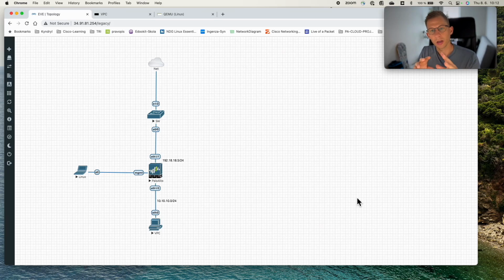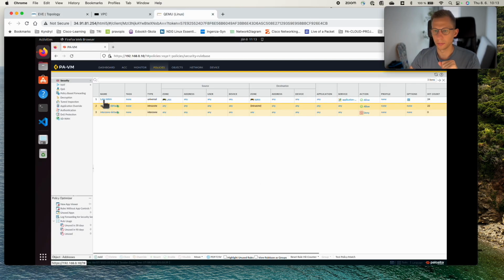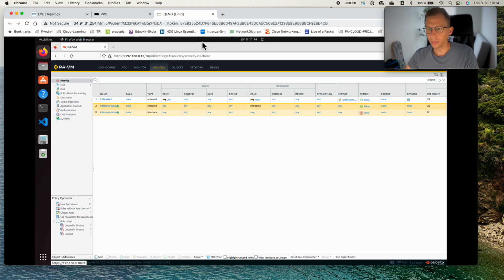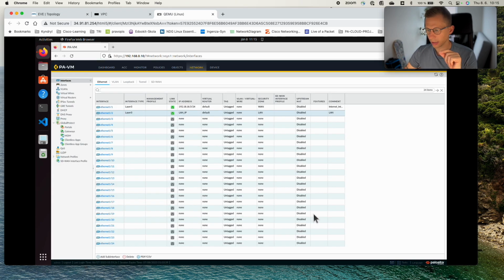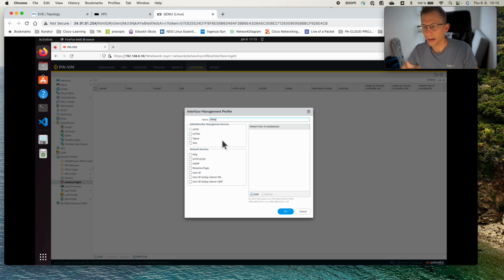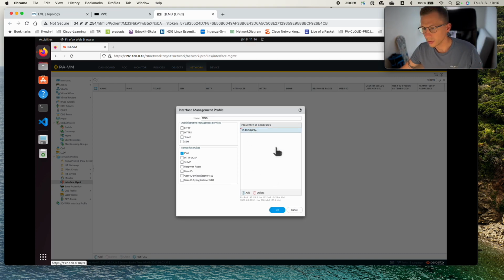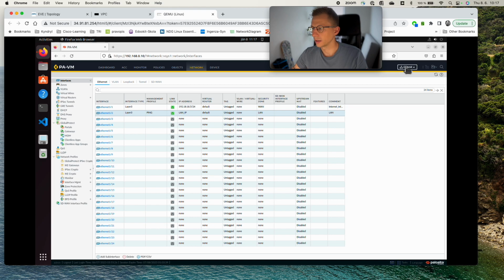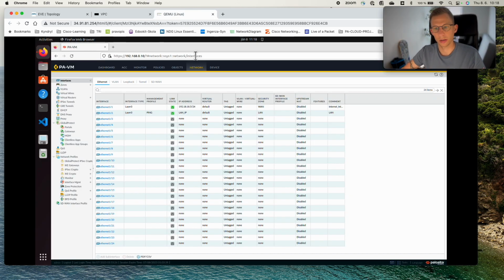Palo Alto Firewall - Allow PING to Firewall interface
Hello all,
In this short video I will show you how to allow PING to firewall interface.  It is denied by default and if you need to monitor FW interface via PING or SNMP or manage it with HTTPS you need management profile.

TimeStamps:
0:00 Overview
1:29 Configuration of Management profile for the PING
04:48 test

Thanks
JB